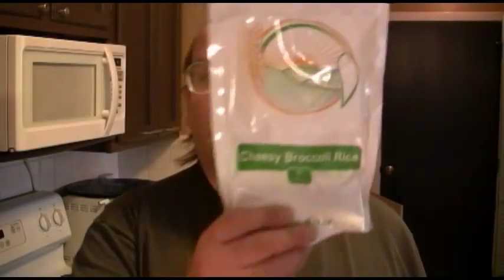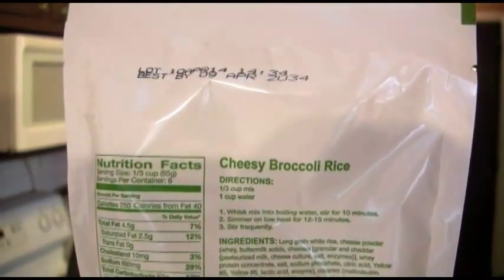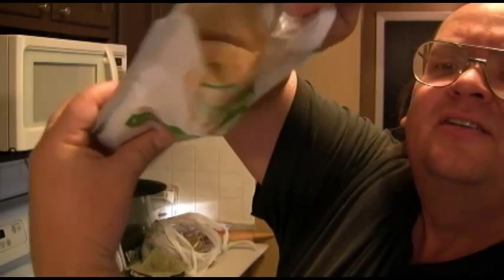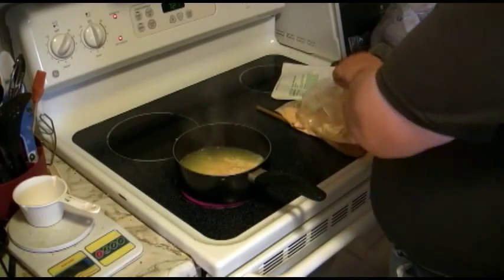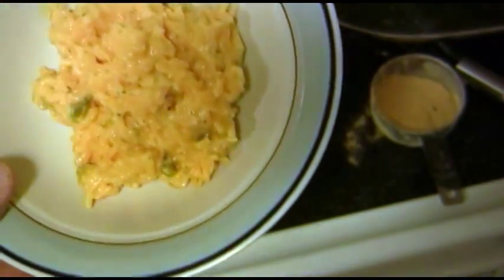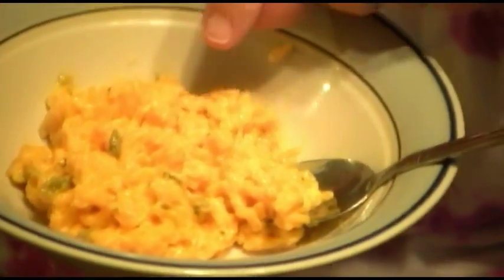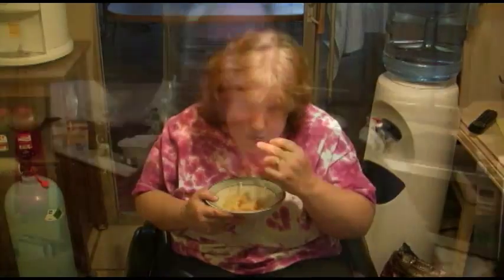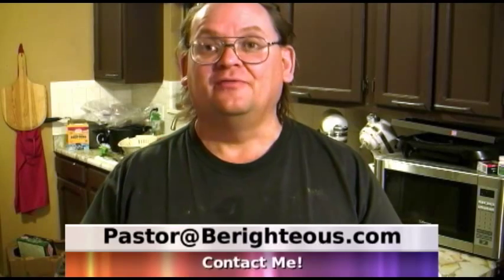Instant Gratification Episode 2 - Augason Farms Cheesy Broccoli Rice Review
Instant Gratification! In this series we look at ready to eat and Instant food - just add water and or cook.  In this episode we taste test Augason Farms Cheesy Broccoli Rice from the Augason Farms Emergency Food Variety Pail.  Over the next several episodes we'll be taste testing everything in the bucket.